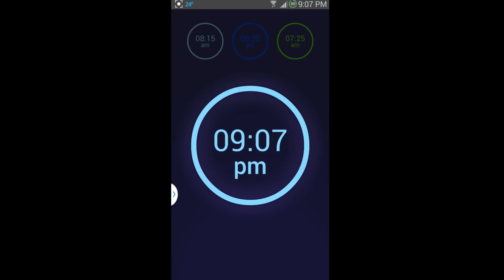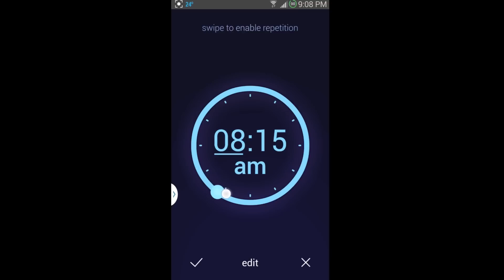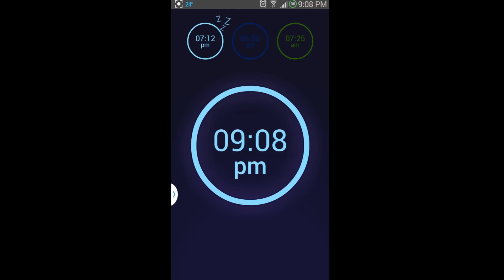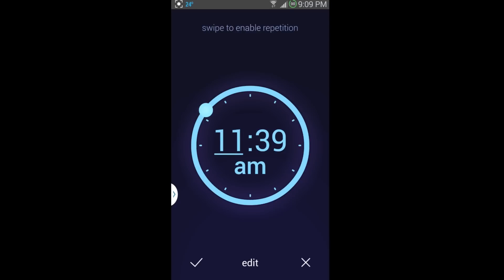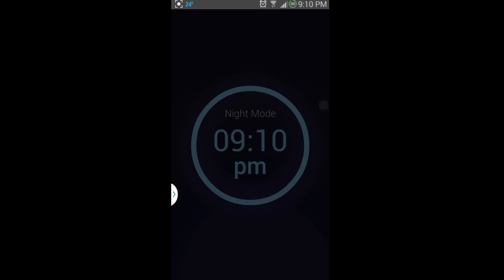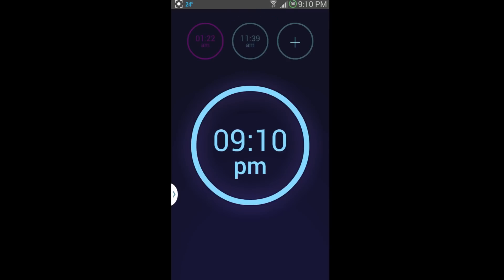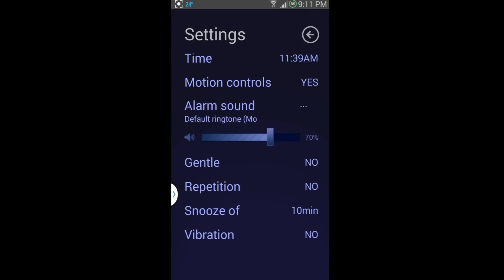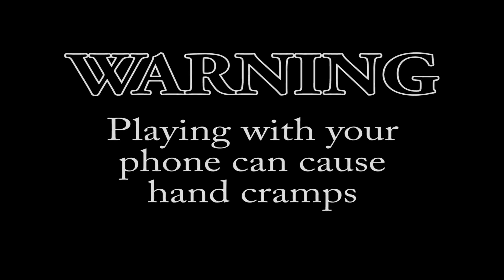Neon Alarm Clock Free app Review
Video made by request from developer.